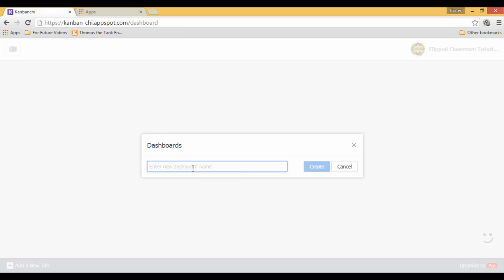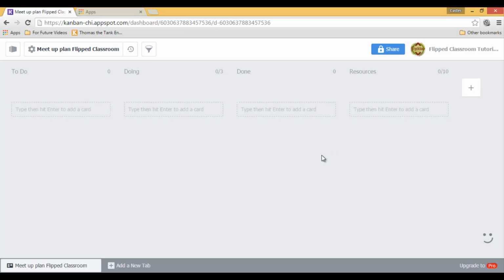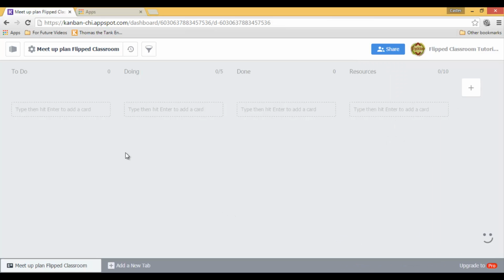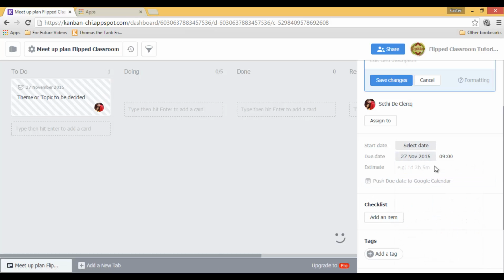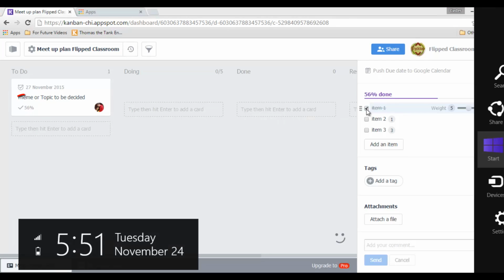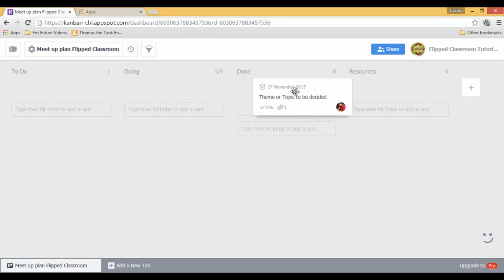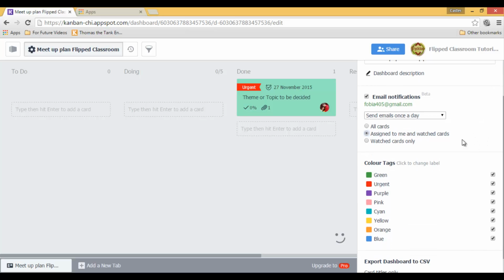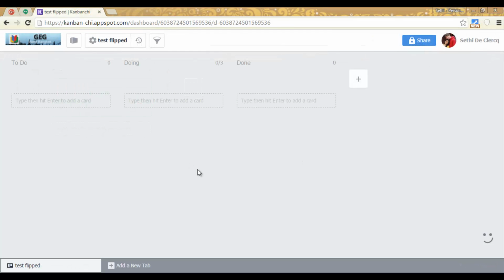Chrome App Review 01 - Kanbanchi Project Manager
All about Kanbanchi Project Manager. Collaborate and manage your Projects in real time with the power of Google Apps.
This is my review of a Webb App we at GEG West Bangkok have been using for some time now!